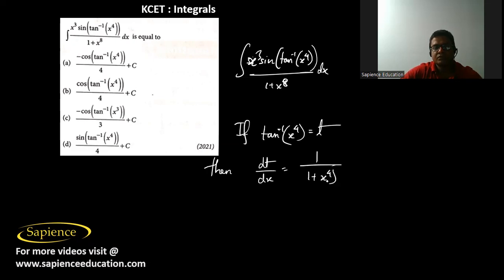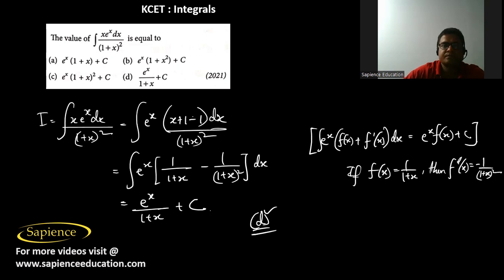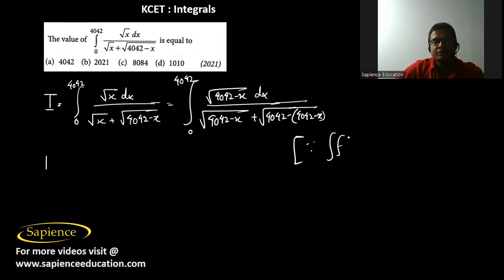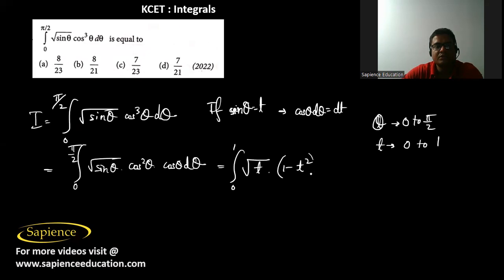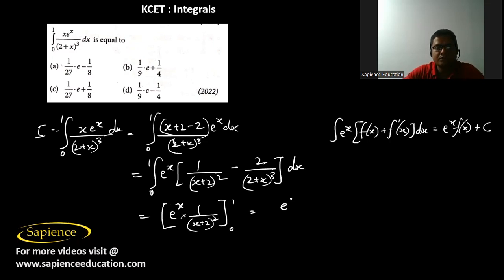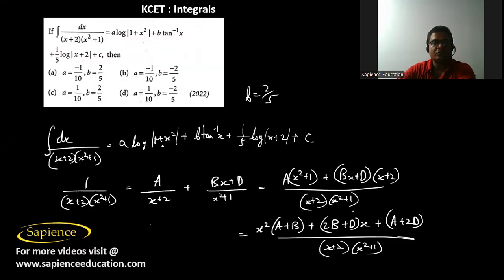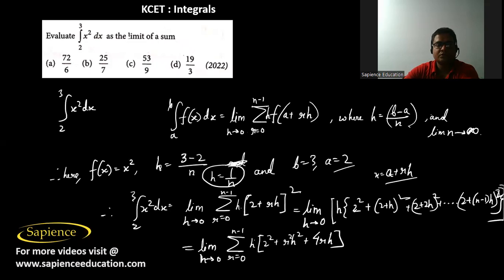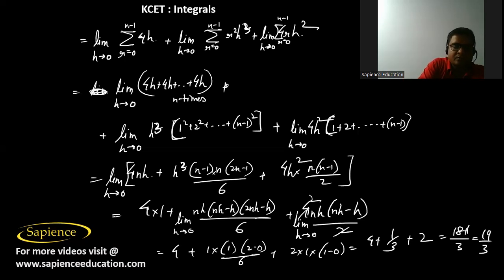Mathematics | Integrals Part 5 | KCET - Previous Years Questions | pyq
cbse class 12 Mathematics | Integrals Part 5 |  KCET - Previous Years Questions | pyq